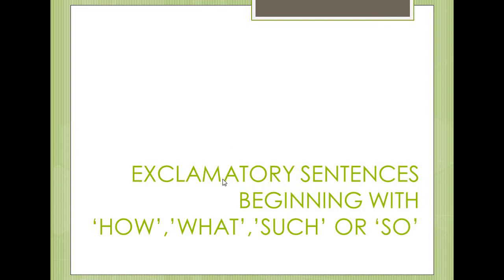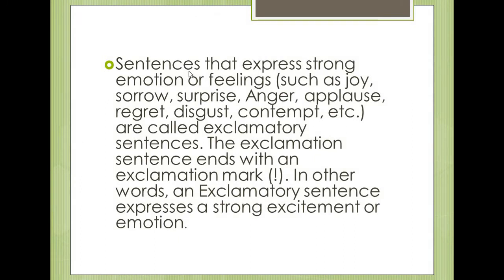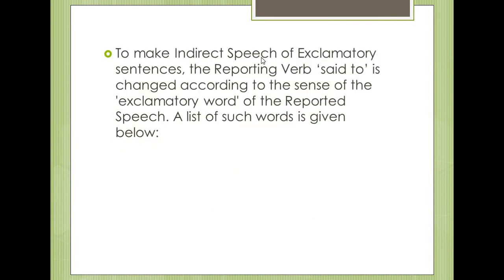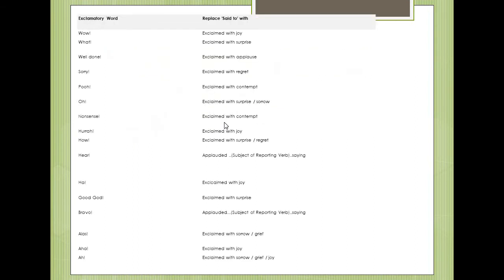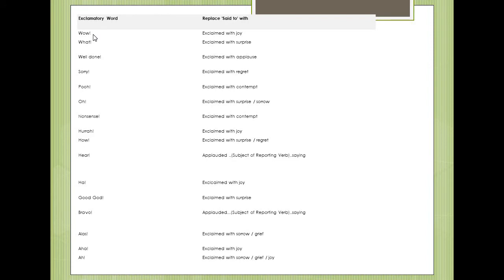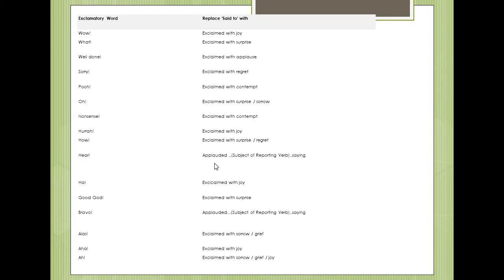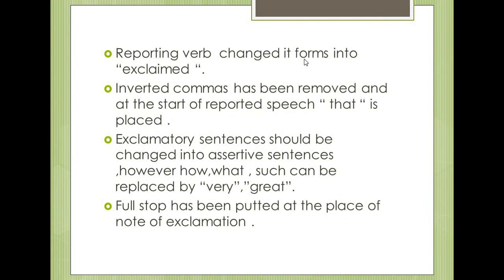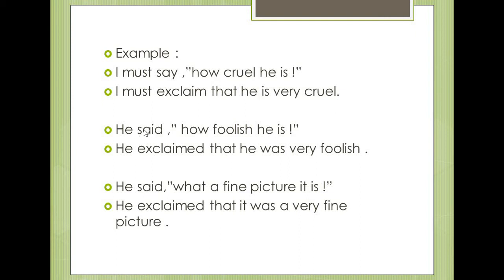EXCLAMATORY SENTENCES BEGINNING WITH 'HOW','WHAT','SUCH'